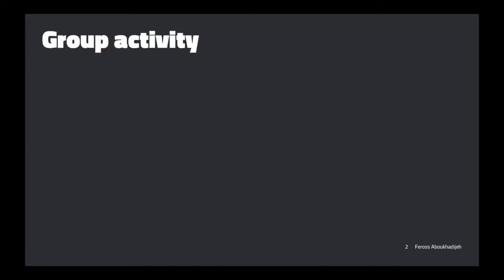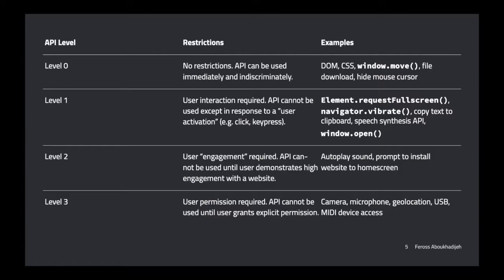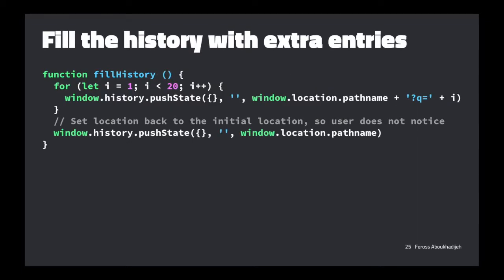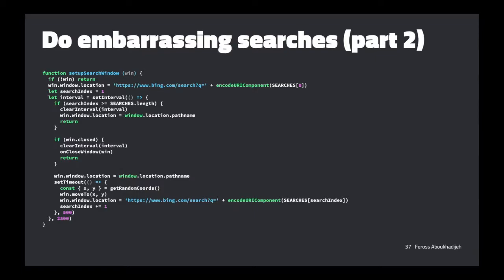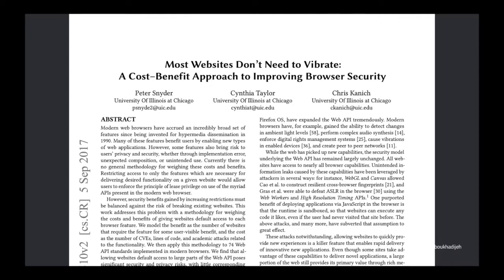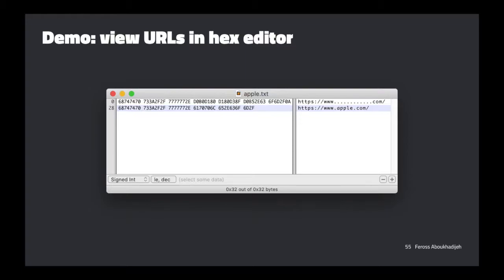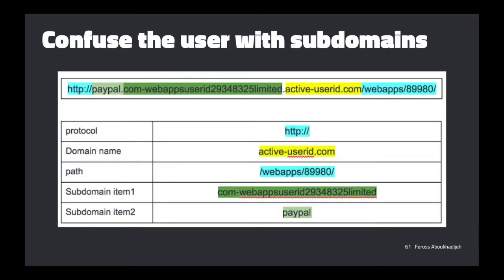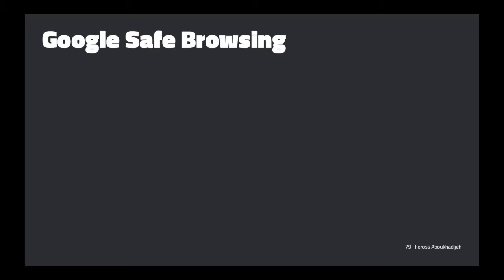Web Security - Lecture 09 - Denial-of-service, Phishing, Side Channels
This course is a comprehensive overview of web security. The goal is to build an understanding of the most common web attacks and their countermeasures. Given the pervasive insecurity of the modern web landscape, there is a pressing need for programmers and system designers to improve their understanding of web security issues.

We'll be covering the fundamentals as well as the state-of-the-art in web security.

Topics include: Principles of web security, attacks and countermeasures, the browser security model, web app vulnerabilities, injection, denial-of-service, TLS attacks, privacy, fingerprinting, same-origin policy, cross site scripting, authentication, JavaScript security, emerging threats, defense-in-depth, and techniques for writing secure code. Course projects include writing security exploits, defending insecure web apps, and implementing emerging web standards.